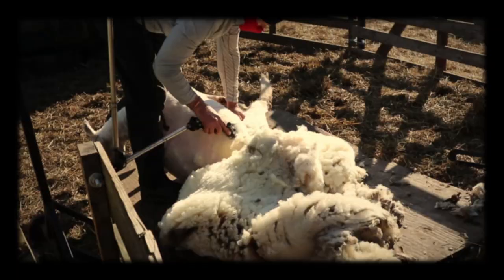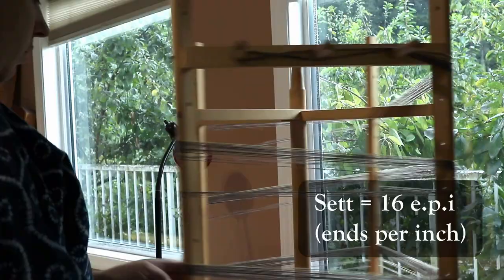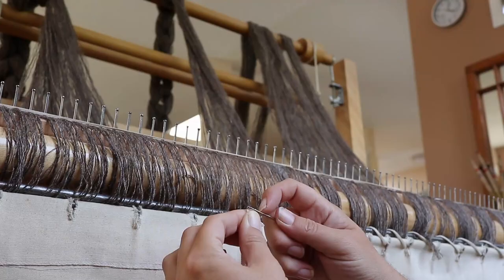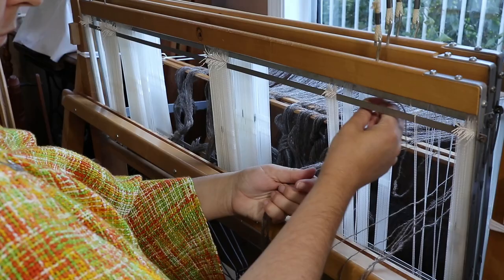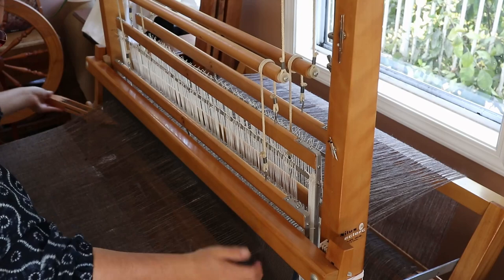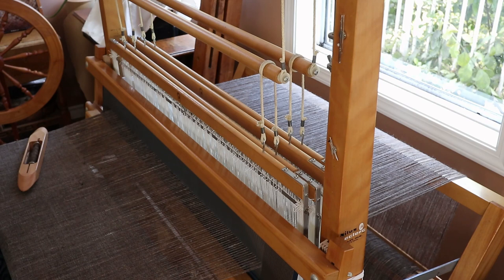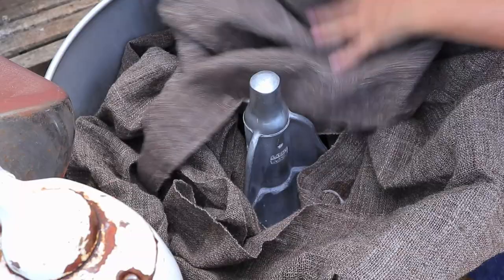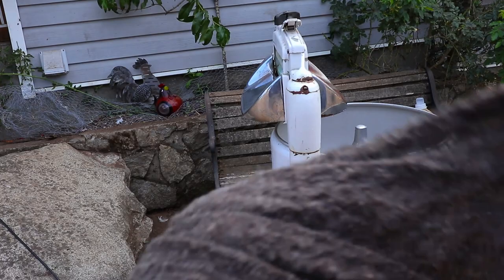Weaving! Can I make a cloak from raw wool in a month for CAPEtember? (2 of 3)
Today is all about weaving the cloth.

Peer pressure is a glorious way to get things done.  So I'm hopping on the CAPEtember bandwagon thanks to @ShannonMakes and @JillianEve for getting this make-a-long rolling.

The challenge: can I spin, weave, and sew a cloak in a month?  Let's find out.

CAPEtember is a make-a-long for making capes, cloaks, ponchos and basically any clothing item that drapes about the shoulders.

0:00 previously on crazy chicken lady grows yarn
0:26 what sett to weave this handspun yarn?
1:13 measuring the warp
3:12 dressing the loom
6:03 weaving homegrown, handspun cloth
9:04 cutting the cloth off the loom
9:33 but the cloth isn't done until it's finished (fulling handwoven cloth)

♫♪ Love the music?  Me too!  ♫♪

Thank you for the music:
Town Square Parade by Deskant
The King's Carpet by Deskant
A Different Way by Deskant
Forest Myths by Deskant
Onthou by Ever so Blue
The Bard's Tale by Christoffer Moe Ditlevsen

WAIT!  What about the chickens?  I keep seeing cute little felted chooks in your videos.  I want one.  I need one.  Where do I get one?